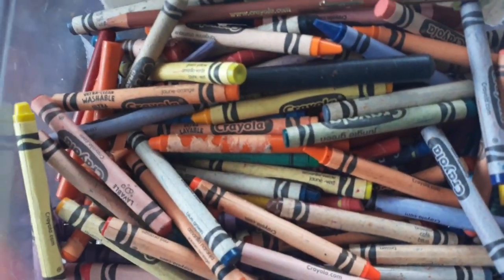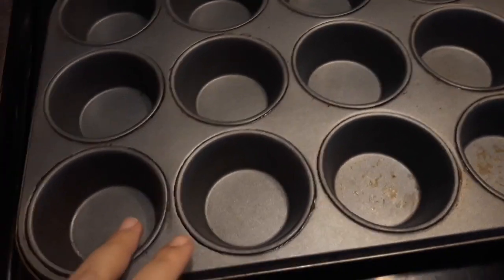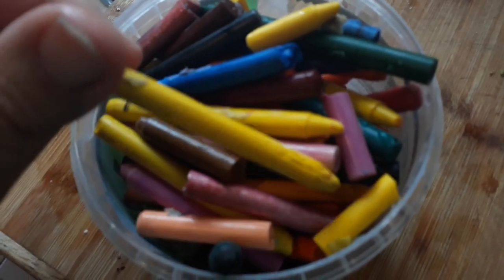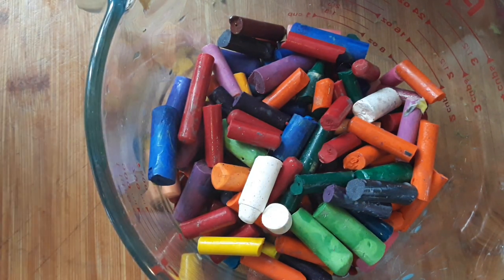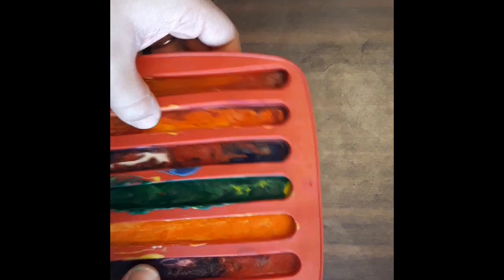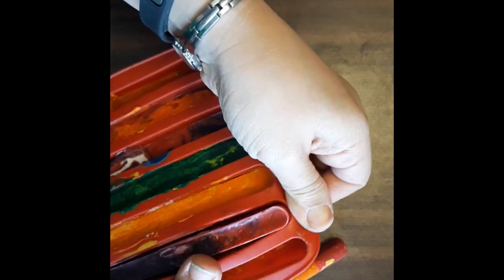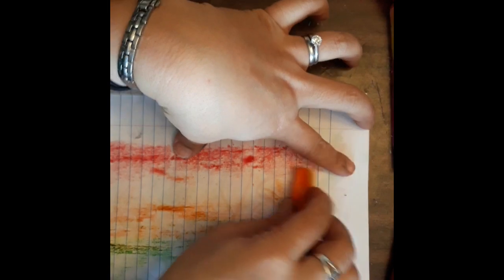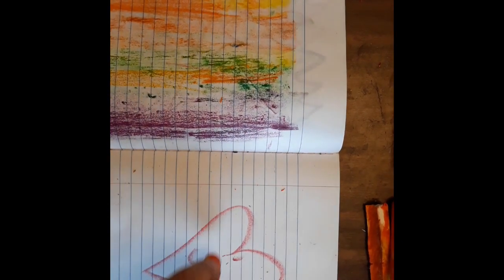Rainbow Crayons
Let's Make Rainbow colored crayons.
You can recycle your old and broken crayons and melt them into new shapes. You will need a grown-up to help you melt the crayons in the oven.
Have fun creating your own color combinations.

Hagamos crayones de colores Rainbow.
Puedes reciclar tus crayones viejos y rotos y fundirlos en nuevas formas. Necesitará un adulto para ayudarlo a derretir los crayones en el horno.
Diviértete creando tus propias combinaciones de colores.